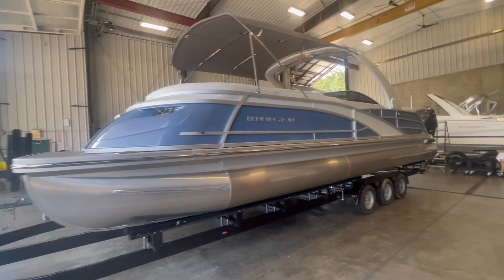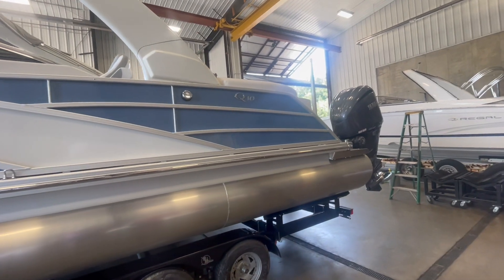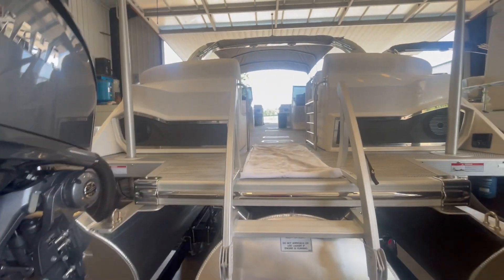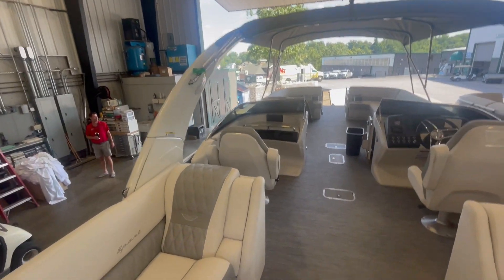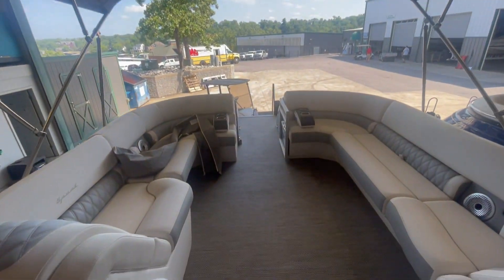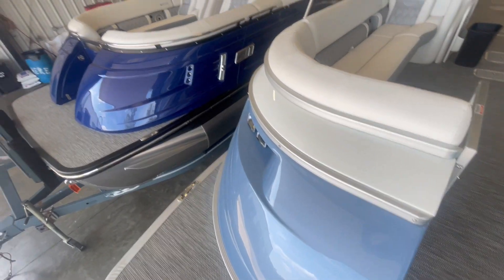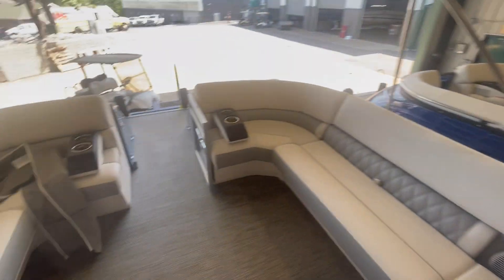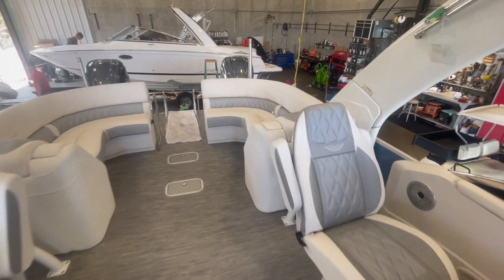2024 Bennington 30 QFBWAX2 stk 3961 at Kelly's Port